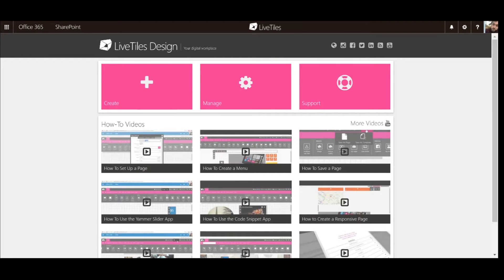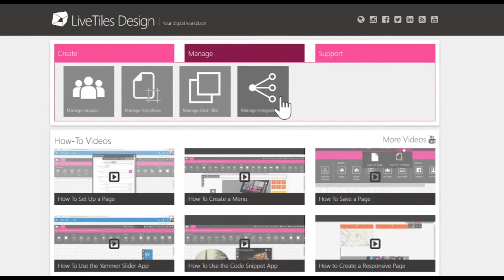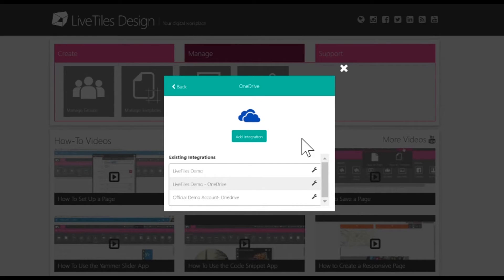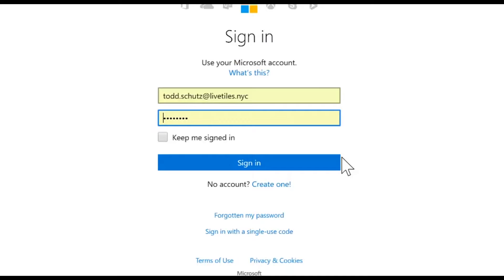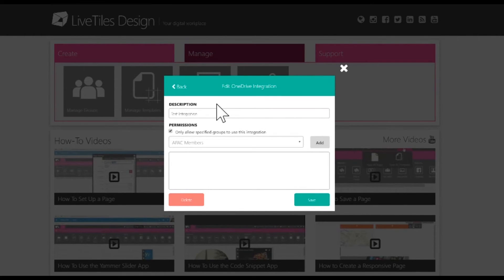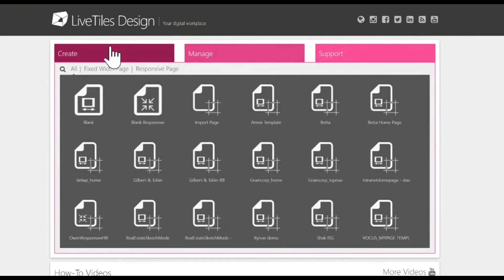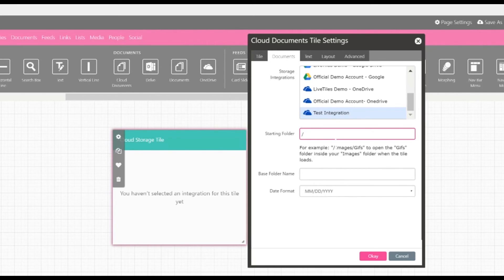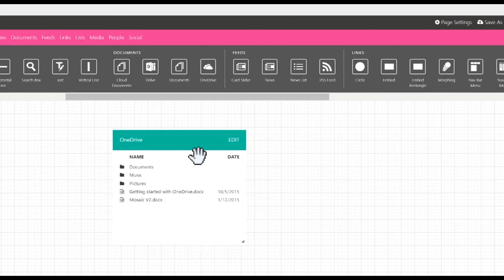How to Manage API Integrations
A quick guide on how to manage API integrations in LiveTiles Design.